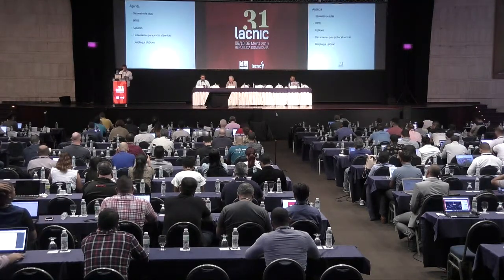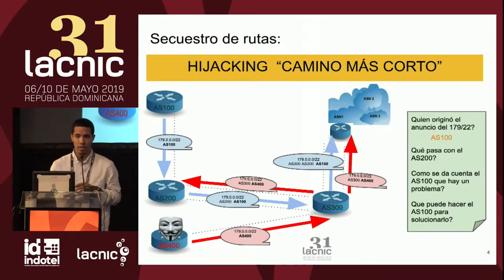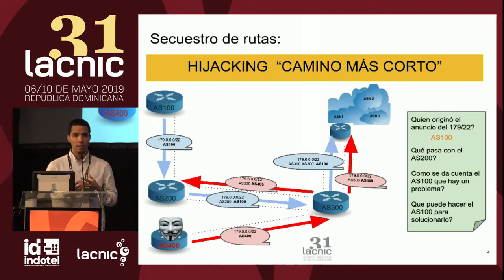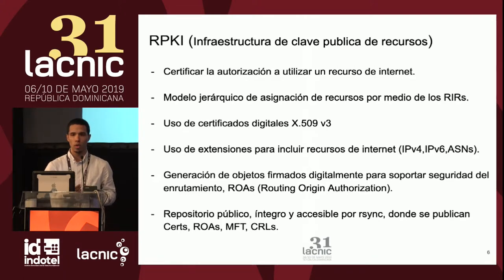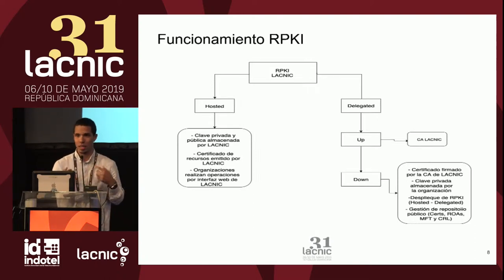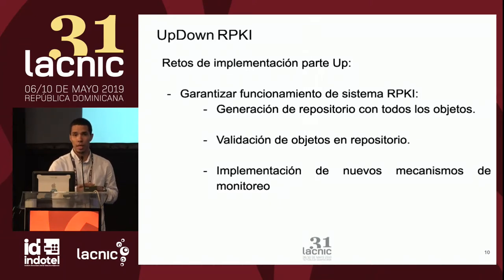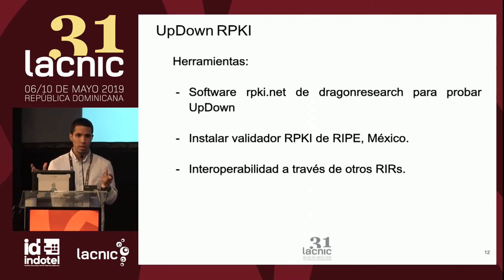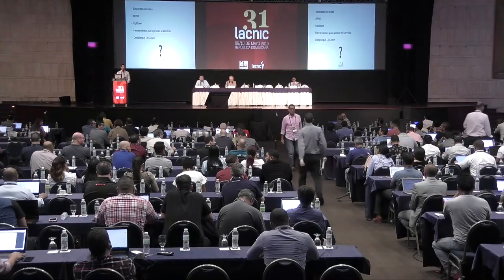UpDown RPKI LACNIC